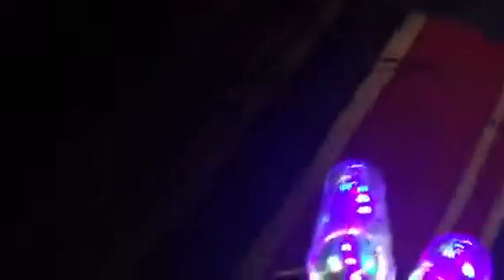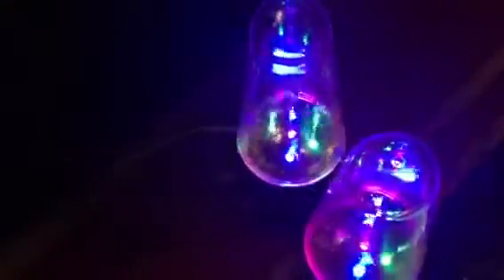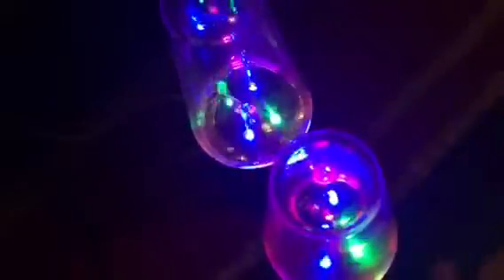My iPod is bent